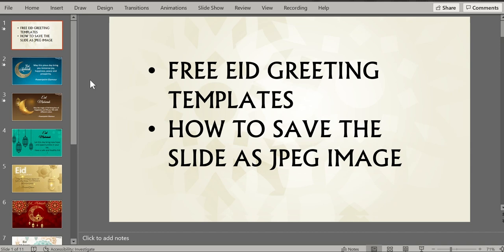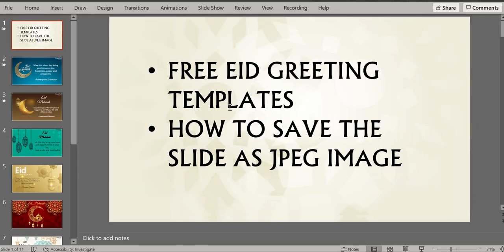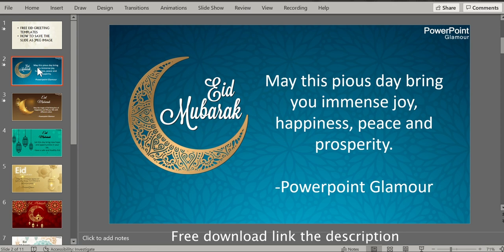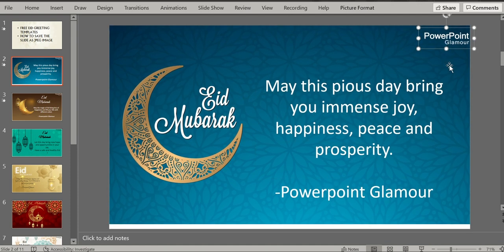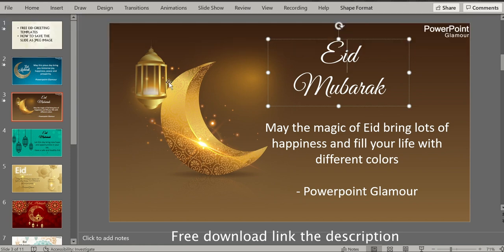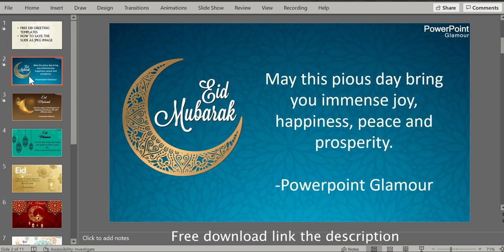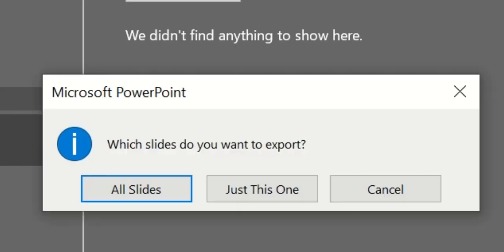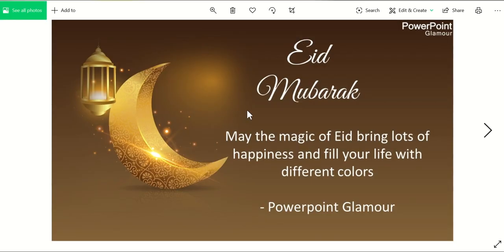Eid Mubarak Free and editable** powerpoint presentation whatsapp status** free download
This video explains how to convert slide to jpeg and also gives free EID greeting templates which are completely editable.